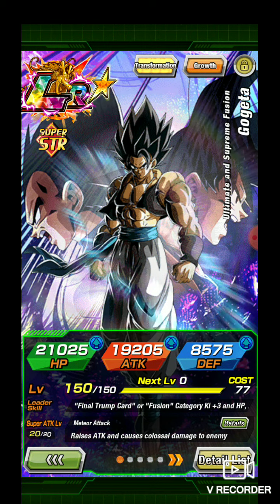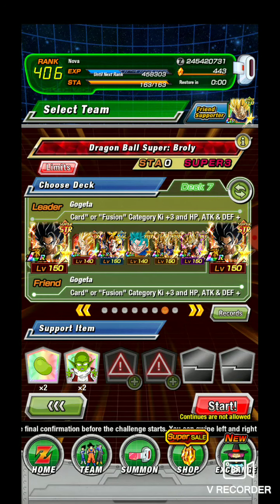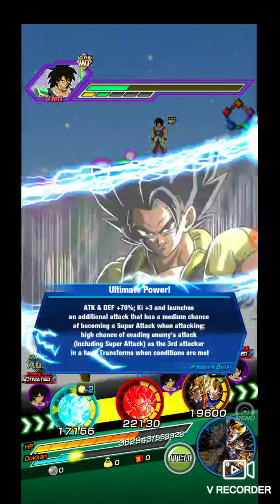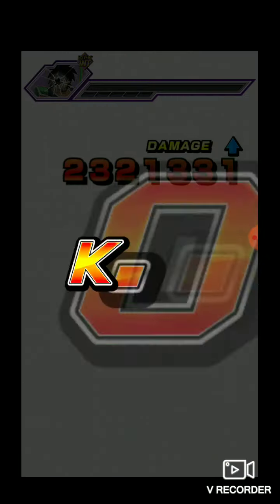Dragon Ball Z Dokkan Battle final trump team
Today we try a new team with LR Blue Gogeta. Sub and join the Pride army today. Like if you enjoy.